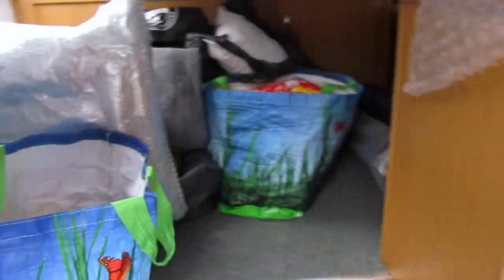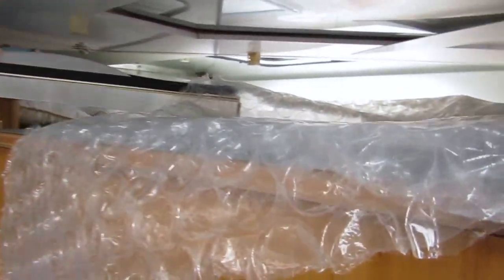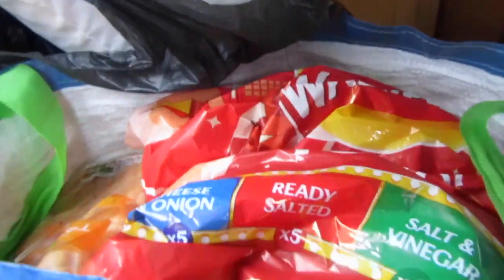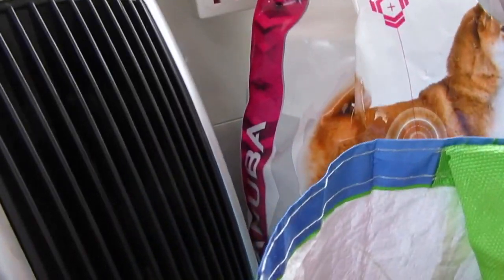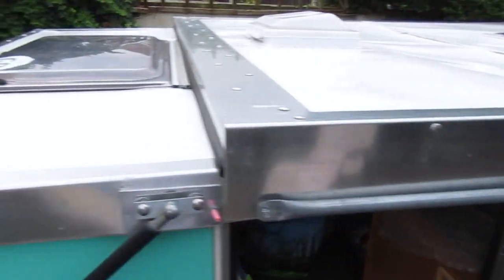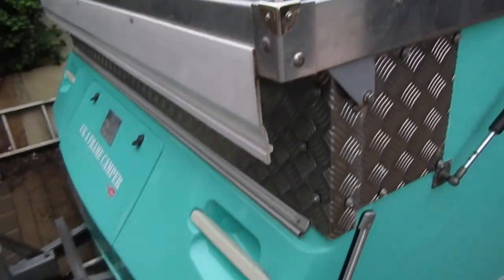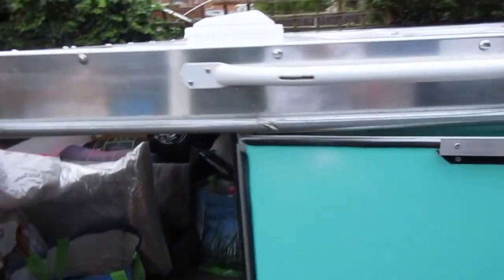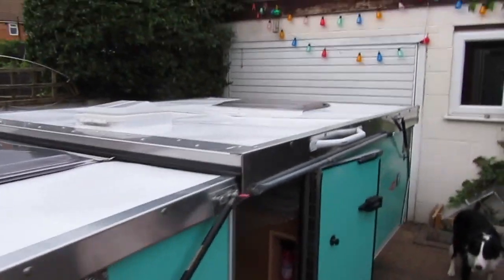Pennliner Packing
How we pack the English Pennliner for a bit of camping, The English way, please stay tuned for the next adventure of the UK - A- Frame camper, & please subscribe , it's totally free !